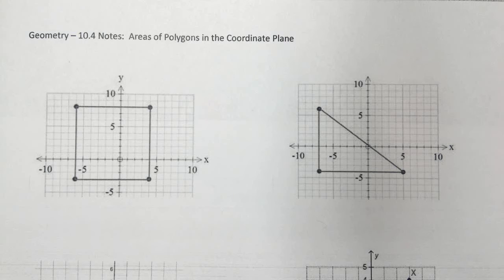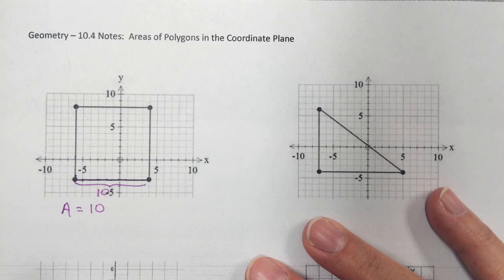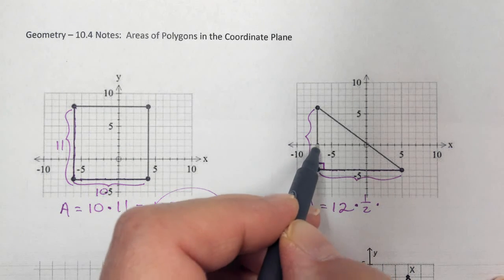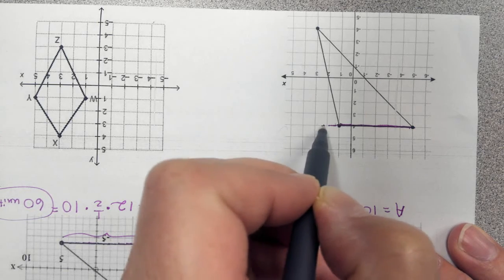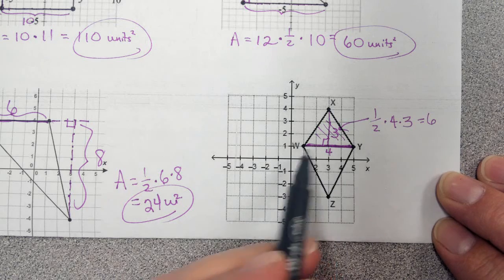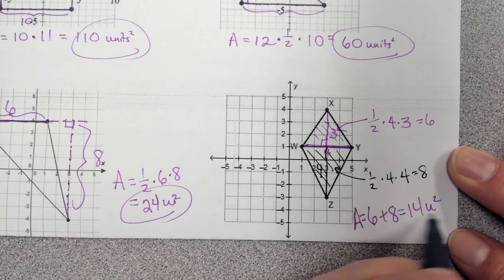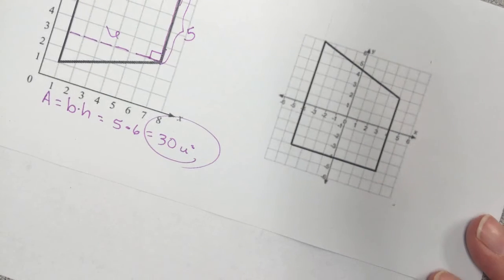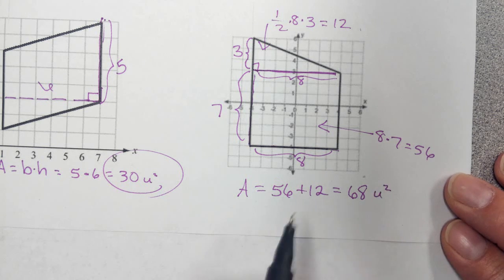H Rice Geometry 10 4 Notes